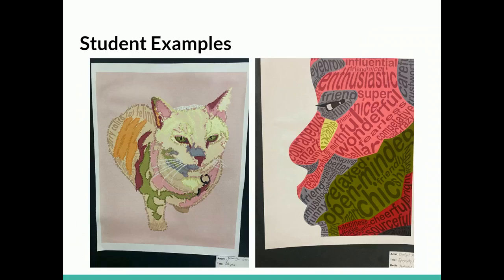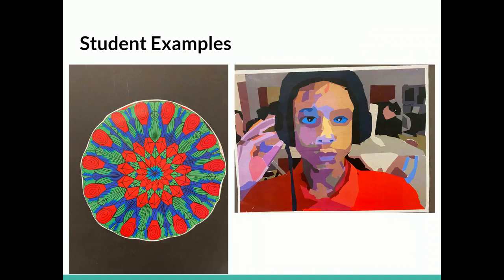Photo and digital art